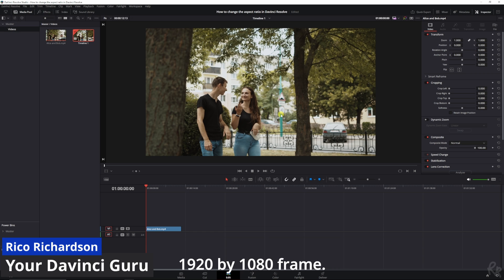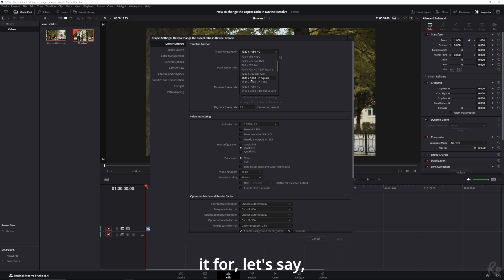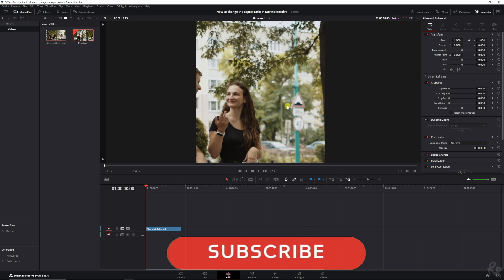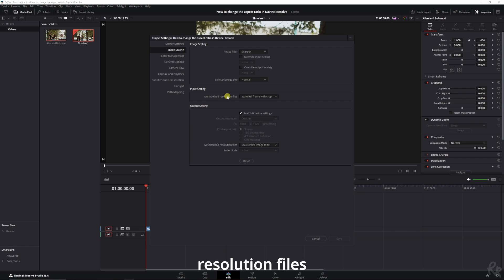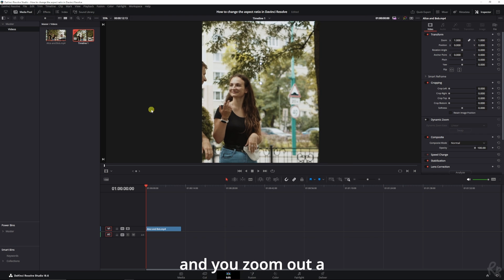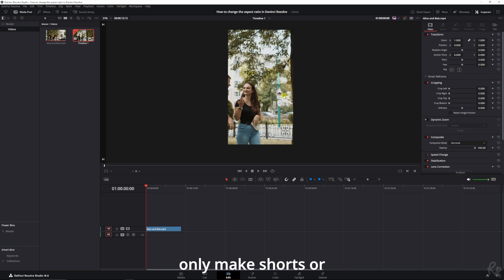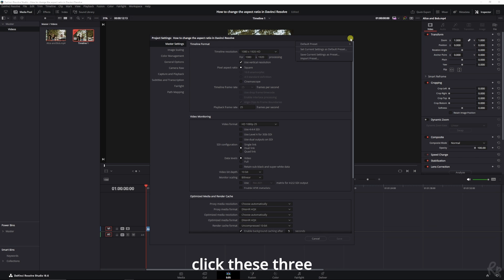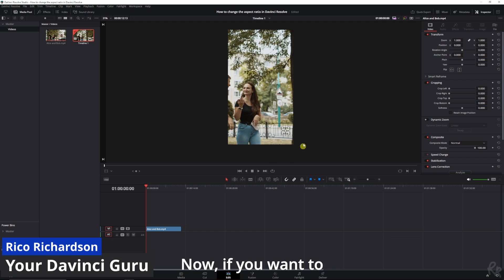Vertical Video in Davinci Resolve 18 for TikTok and Youtube Shorts!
Welcome to a comprehensive tutorial on creating vertical videos using Davinci Resolve 18. In this video, we'll guide you through the process of crafting vertical content for platforms like Instagram, TikTok, and more. Whether you're a beginner or an experienced editor, this step-by-step guide will help you achieve stunning vertical videos.

🚀 What You'll Discover:

The complete process of creating vertical videos from start to finish.
Tips for optimizing your content for mobile and social media.
Techniques for adding animations, text, and effects to enhance your vertical videos.
Pro-level insights into the vertical video format's unique storytelling opportunities.

🔥 Why Watch This Video:
Vertical video is a powerful and engaging format, and this tutorial will equip you with the skills to create captivating content. Learn how to adapt your existing videos or start from scratch with vertical storytelling techniques.

🔔 Stay Updated!

📝 Your Feedback:
Share your darktable edits and experiences with us.

My Lights

Thank you for joining us in this exploration of vertical video creation in Davinci Resolve 18. Your support fuels our passion for sharing valuable insights.